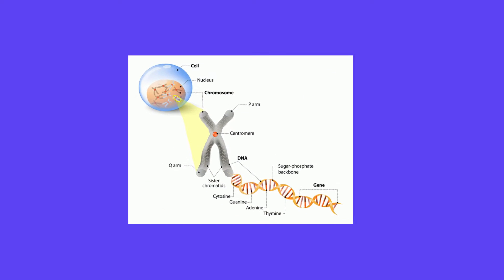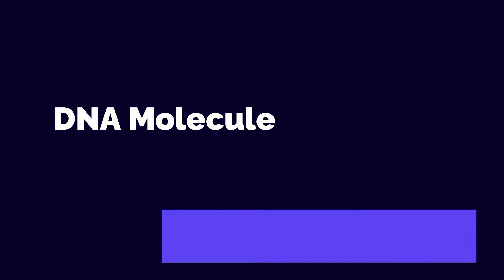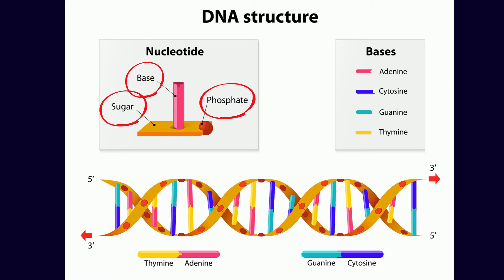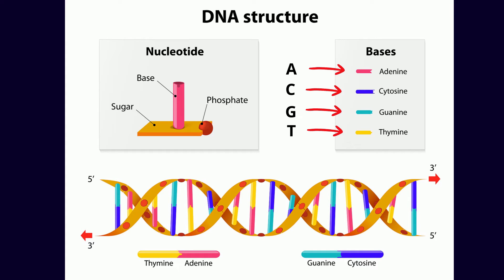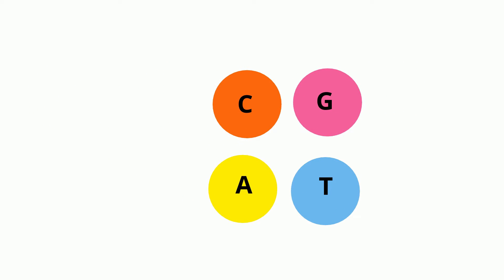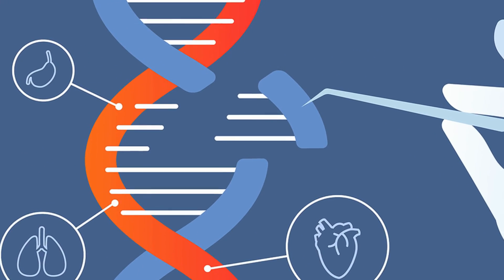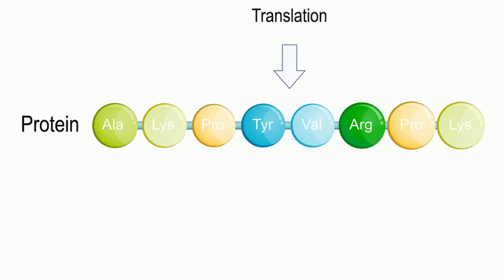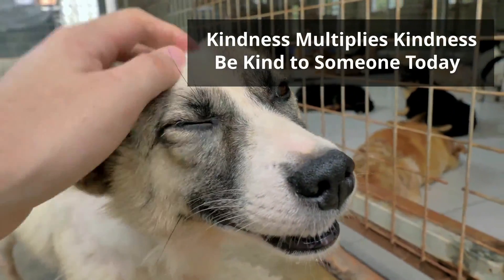What is the Human Genome?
Learn all about the Human Genome which is the genetic instructions for a cell. The human genome is the total of all of the genetic material of a cell.